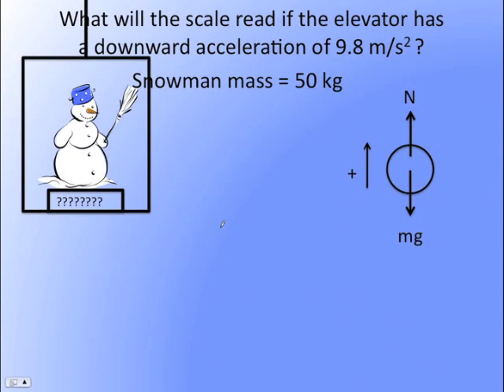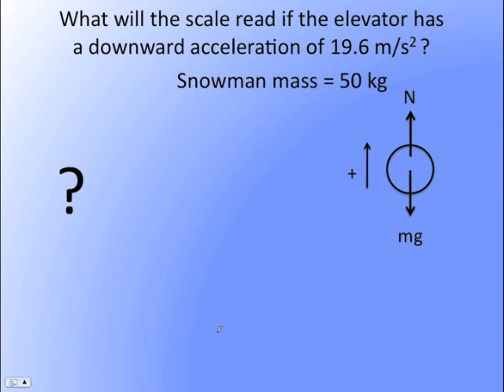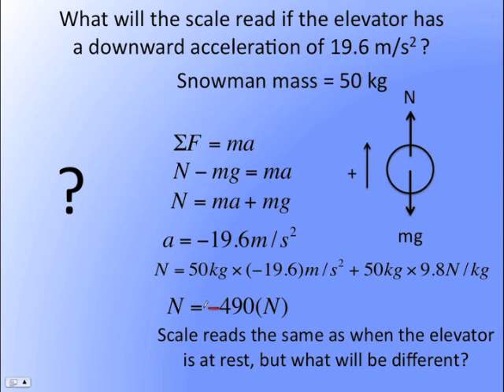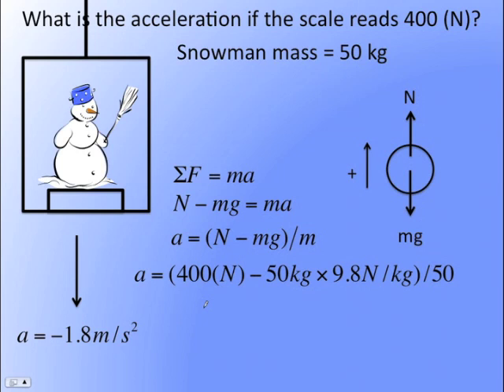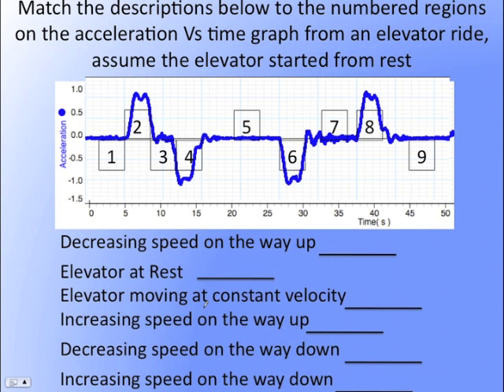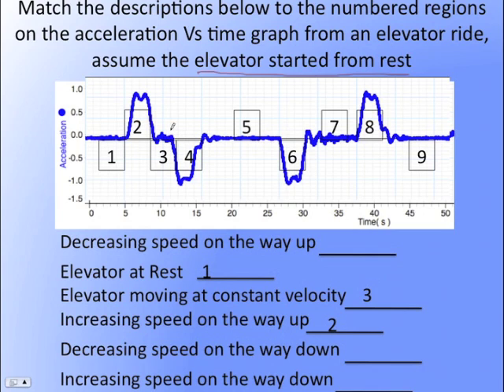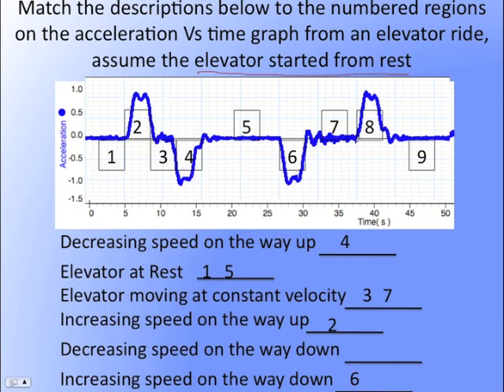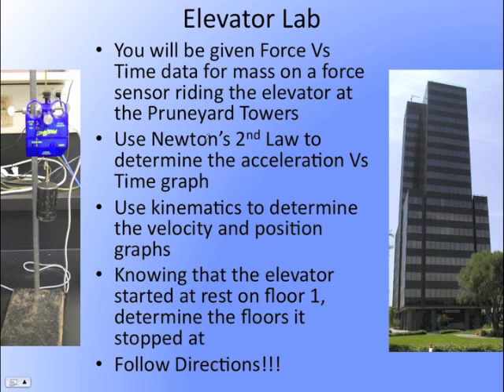Elevators-Part2.mp4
Physics of Elevators including how to determine the normal force for various accelerations.